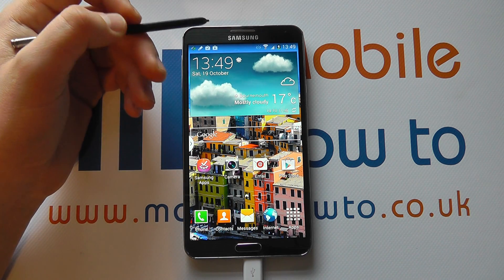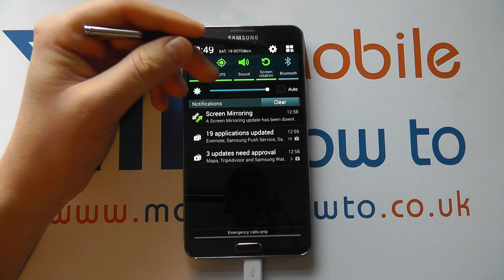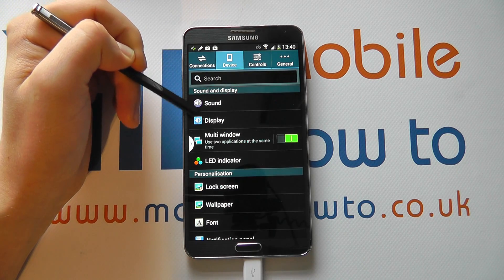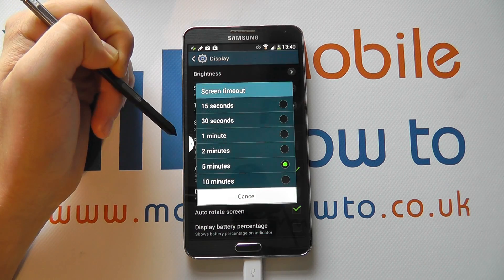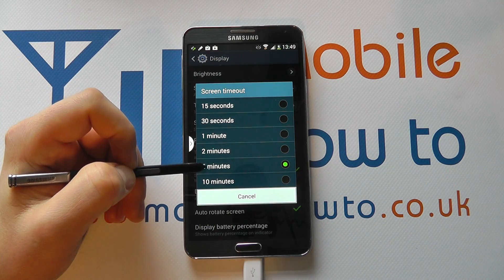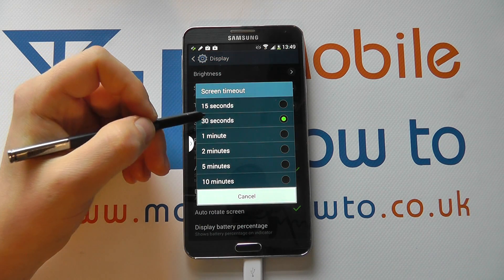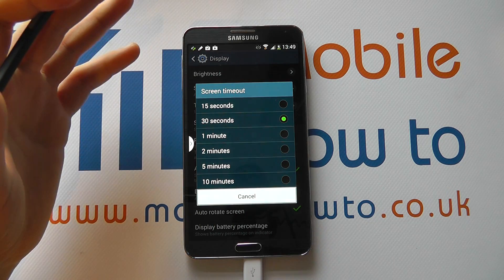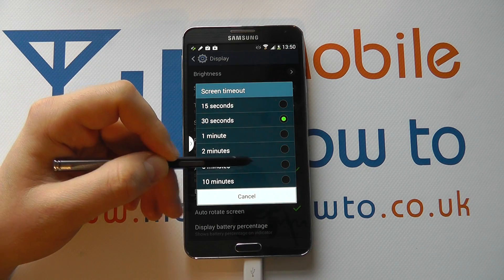How To Change The Screen Time out Time - Samsung Galaxy Note 3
A video how to, tutorial, guide on using the screen time out time on the Samsung Galaxy Note 3.